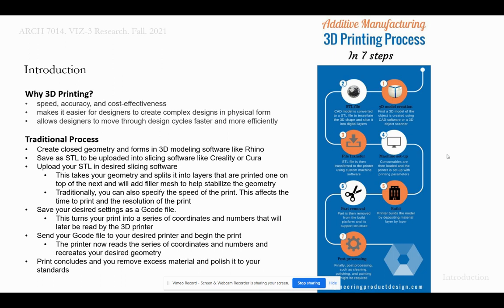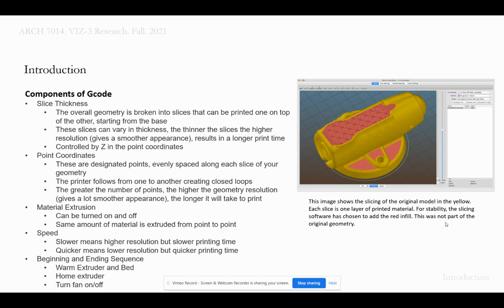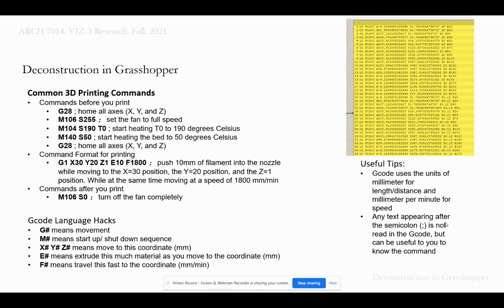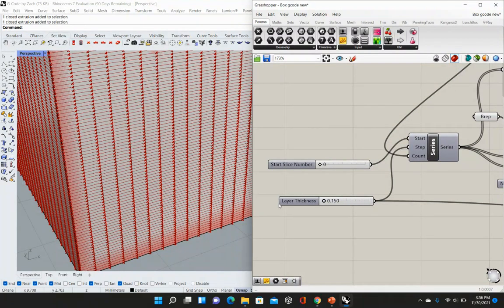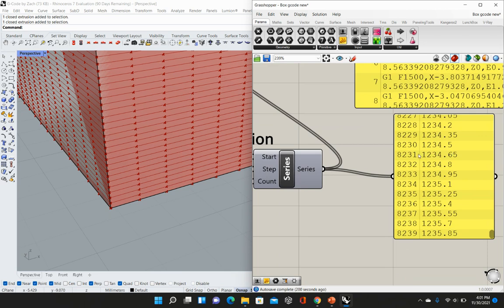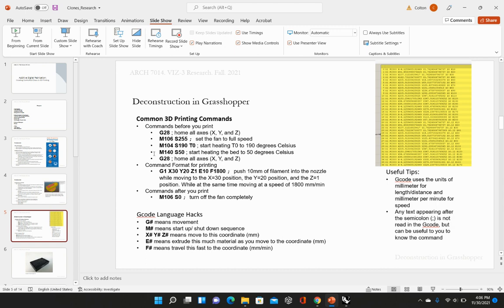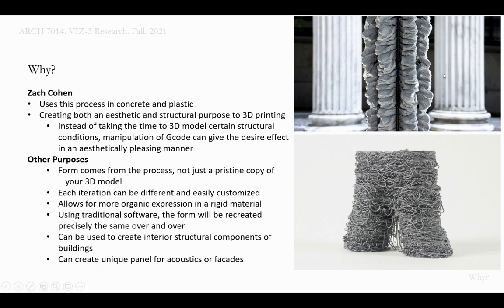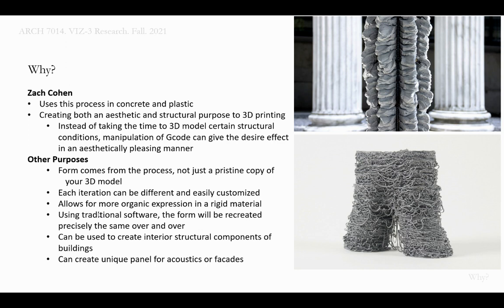Additive Digital Fabrication: Creating Controlled Chaos in 3D Printing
Deconstructing Gcode to customize your 3D prints